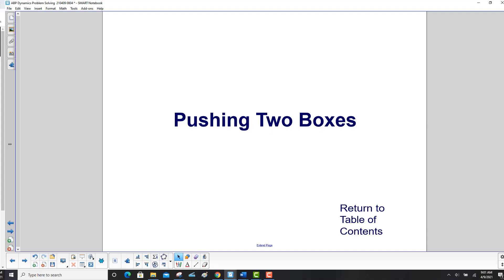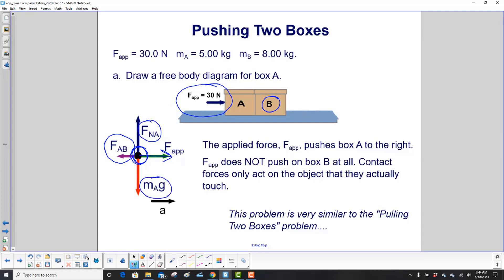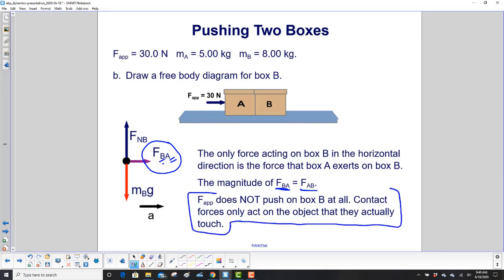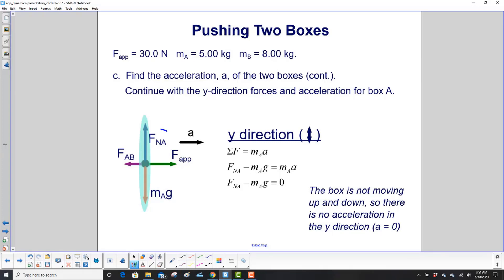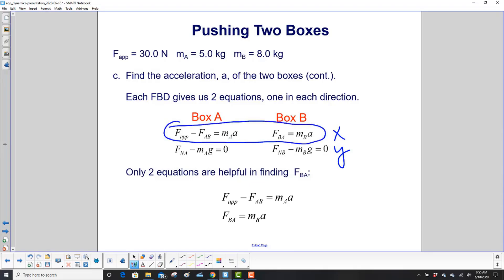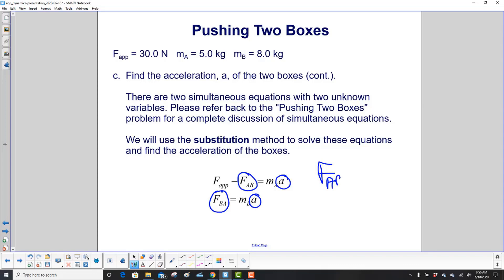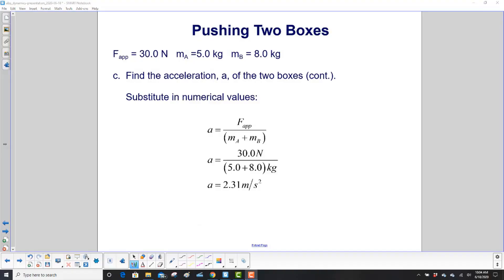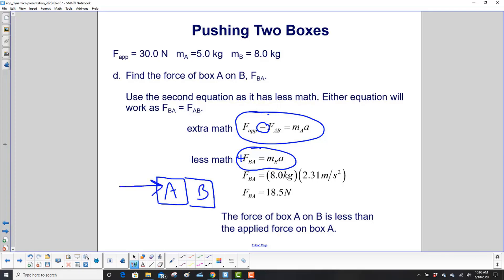Pushing Two Boxes